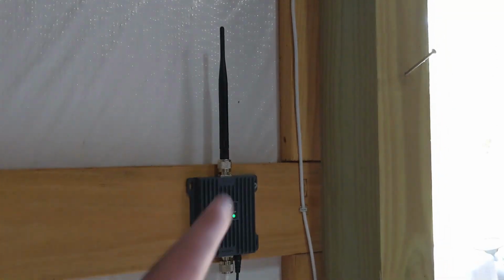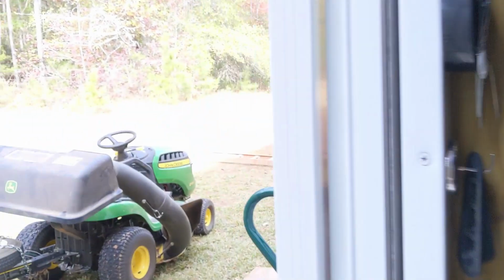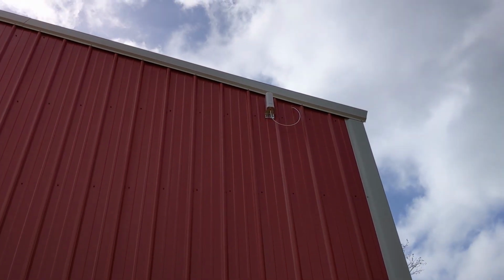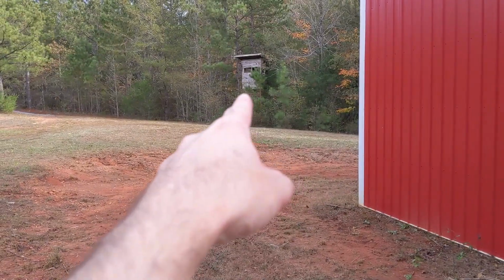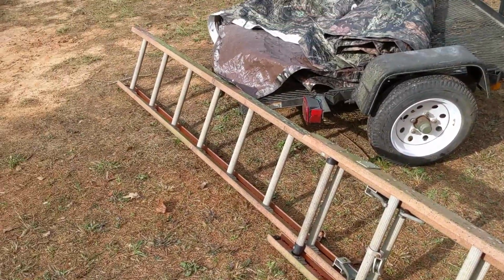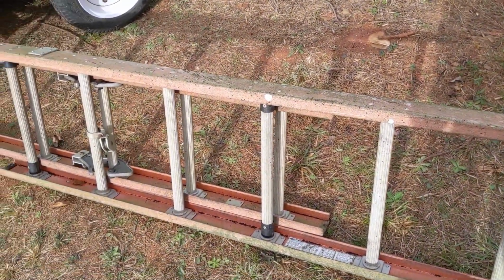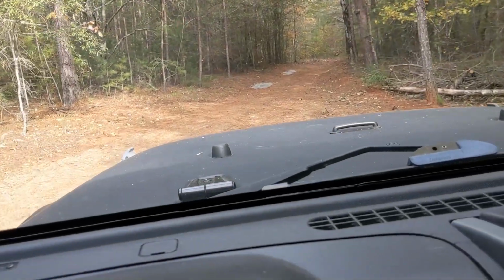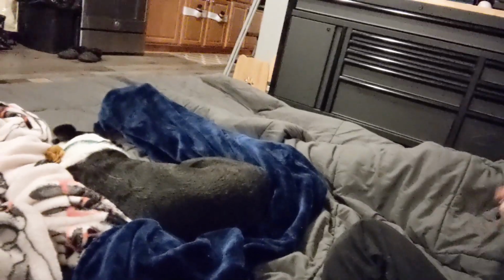Signal Received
Added a cell booster to the barn